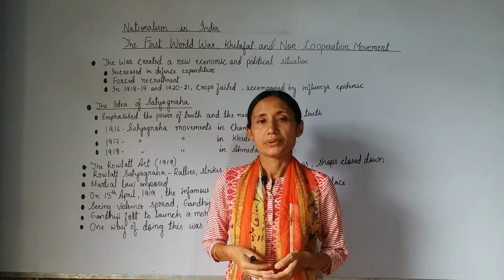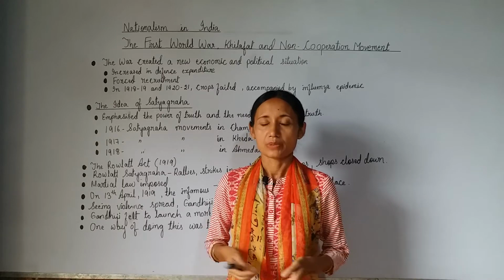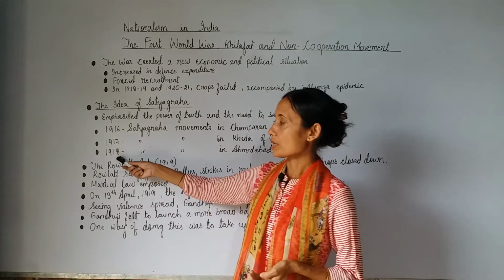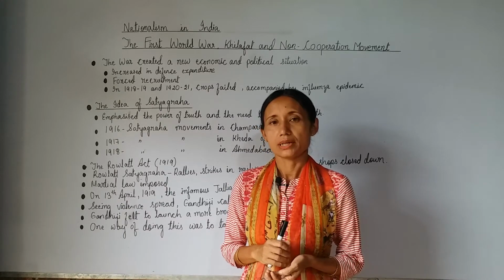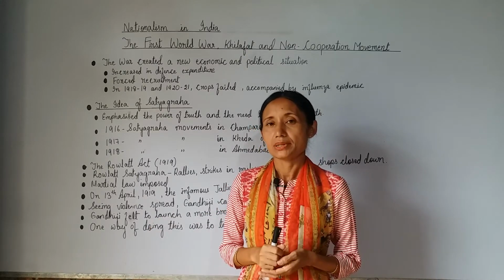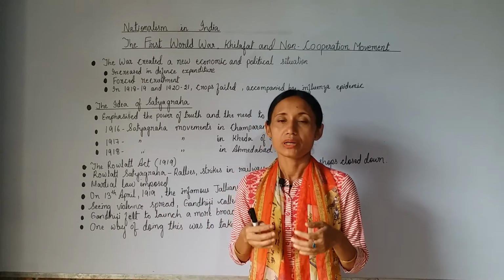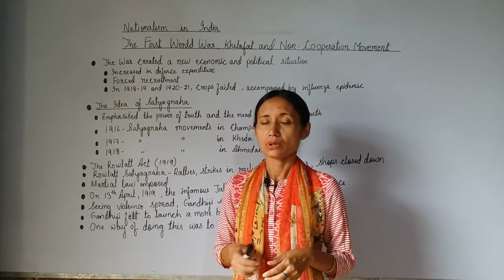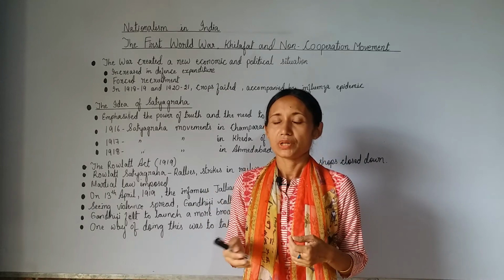NATIONALISM IN INDIA#The first World War, Khilafat and Non Cooperation Movement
Class 10 ,CBSE, history